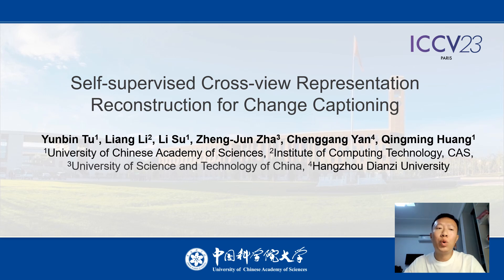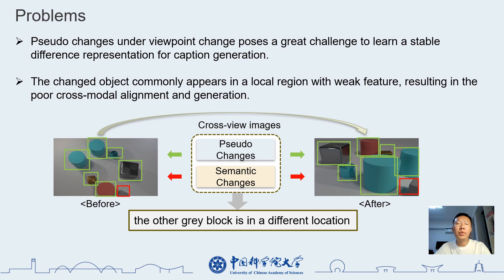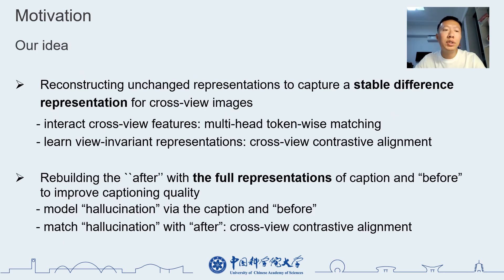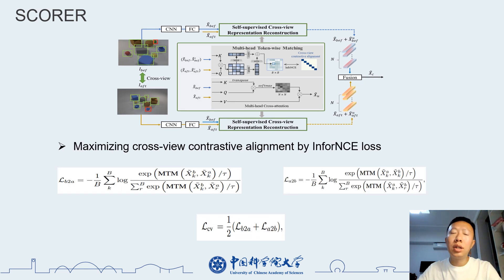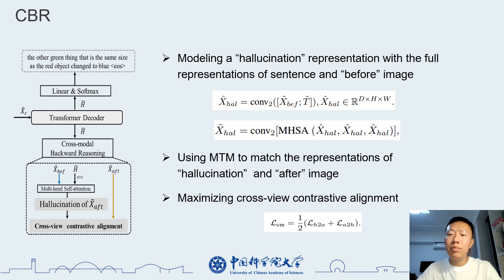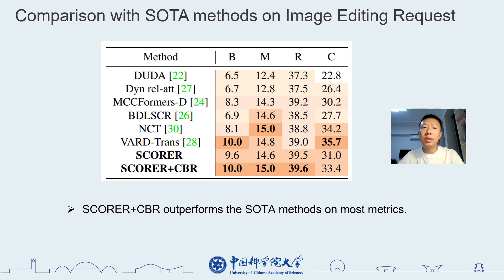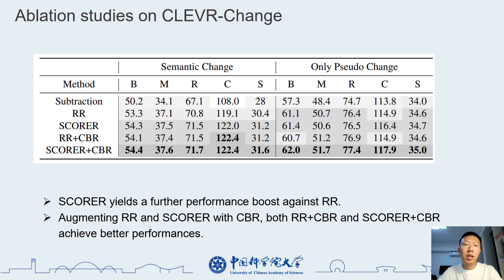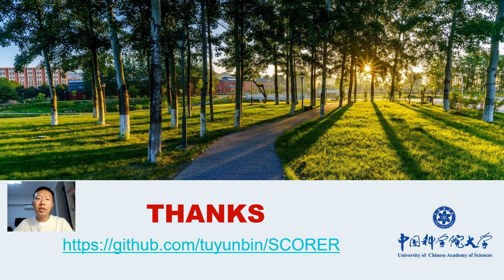Self-supervised Cross-view Representation Reconstruction for Change Captioning